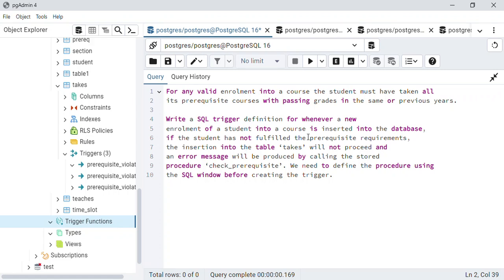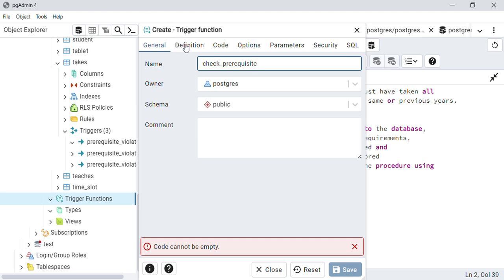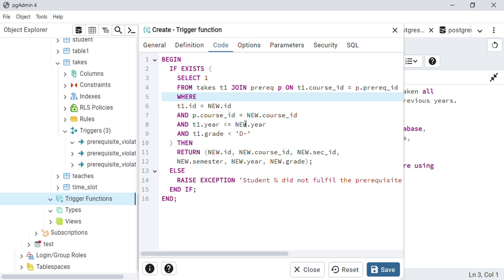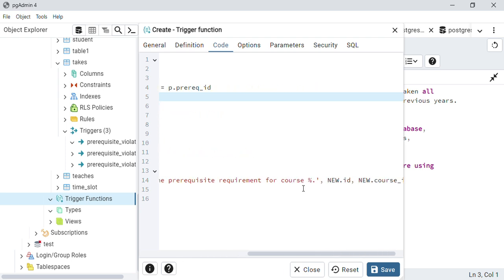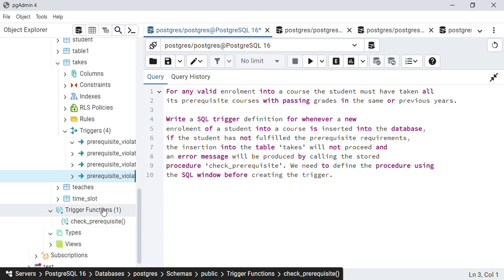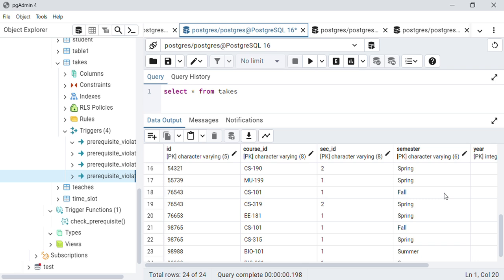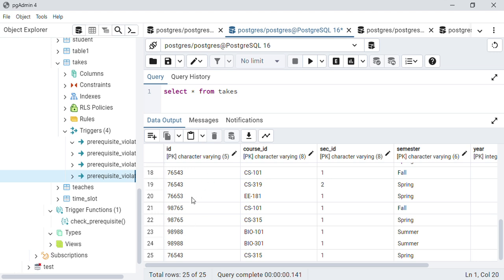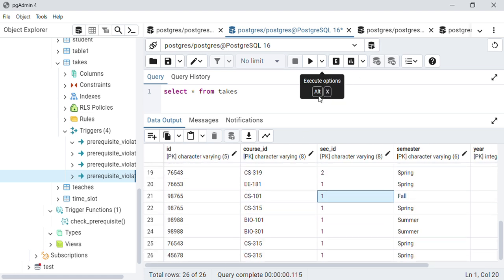Write a SQL trigger definition in pgAdmin 4